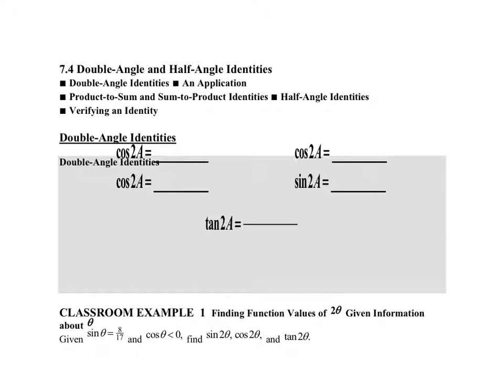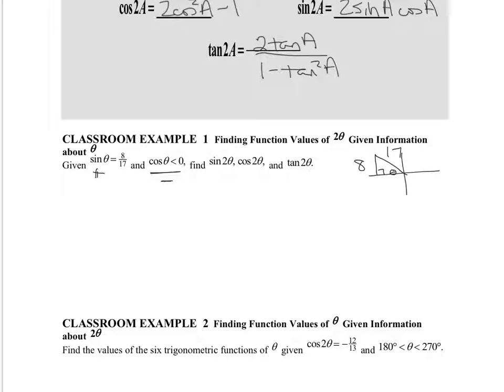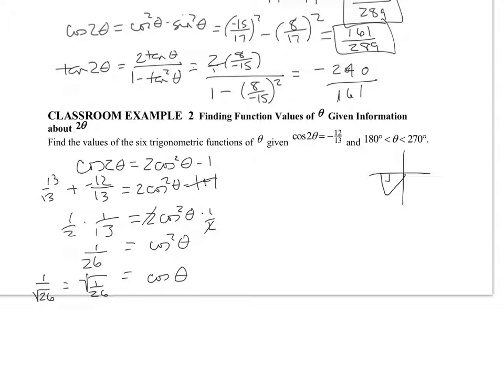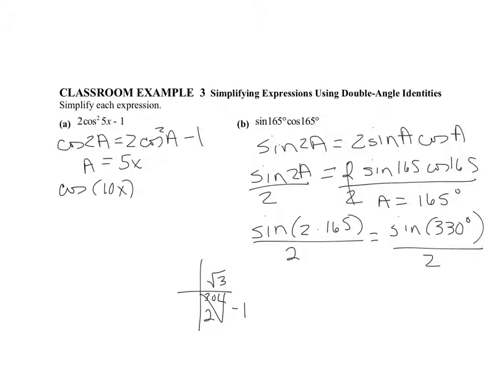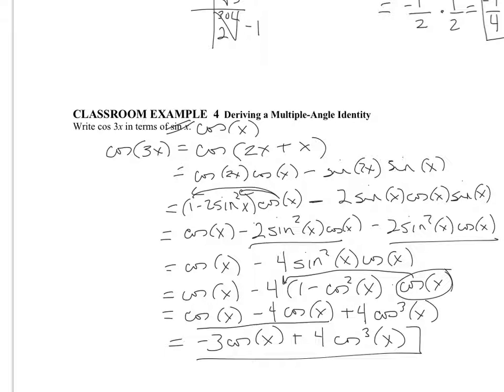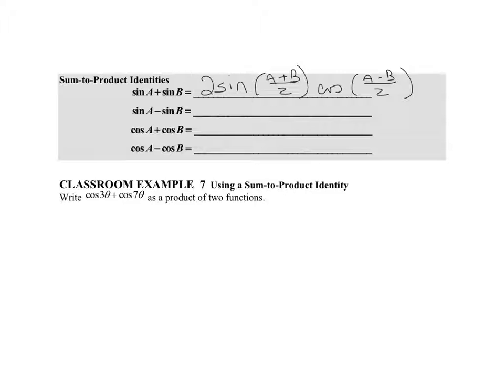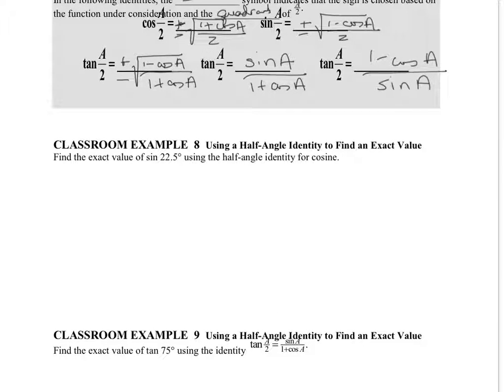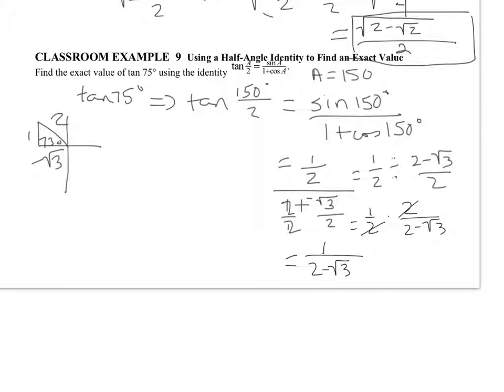class notes 7.4 precalculus (doublehalf angle id.)